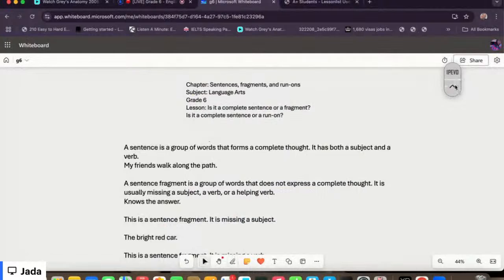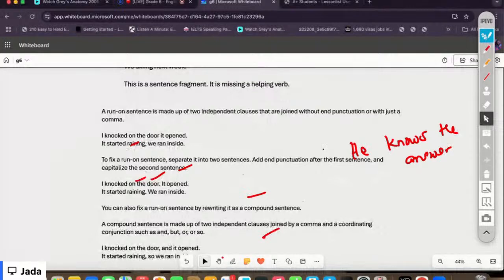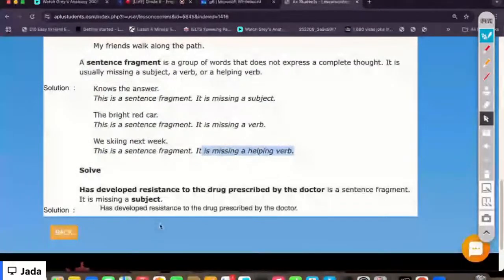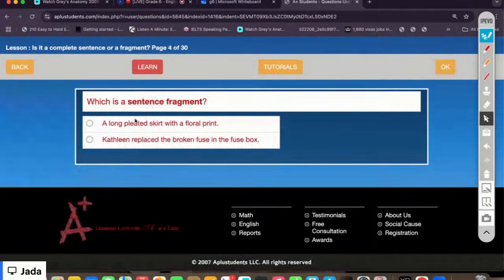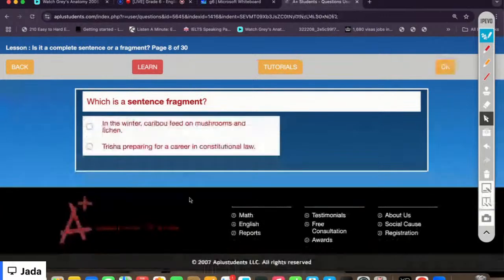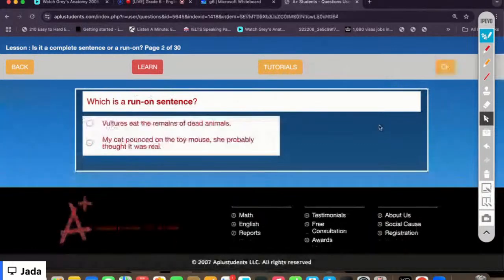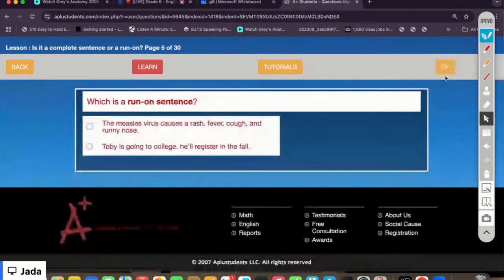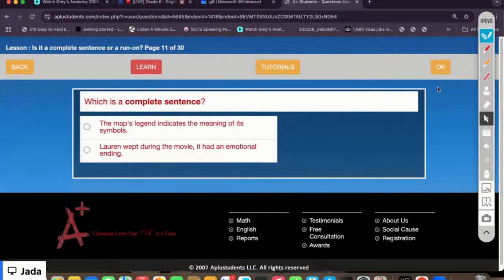Grade 6 - English: Sentences, fragments, and run-ons